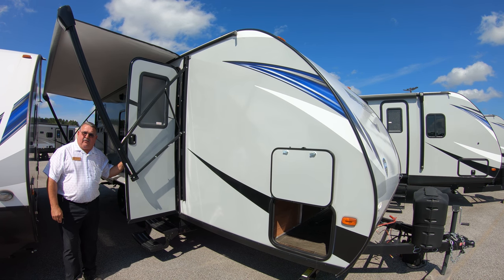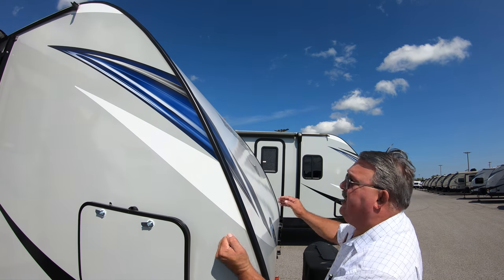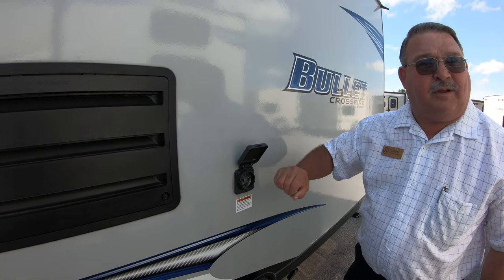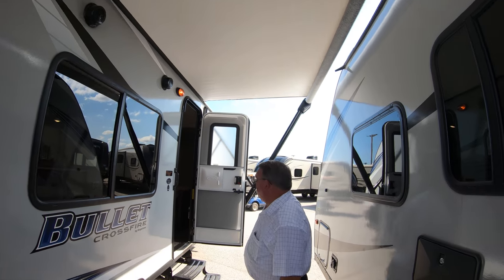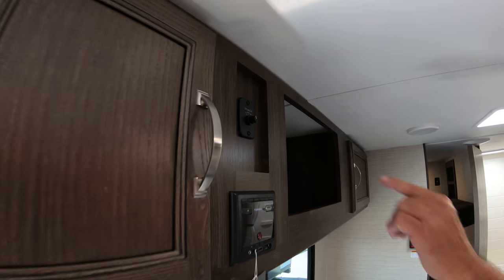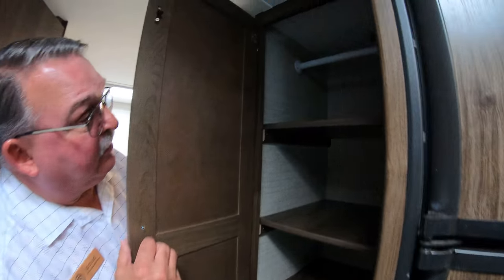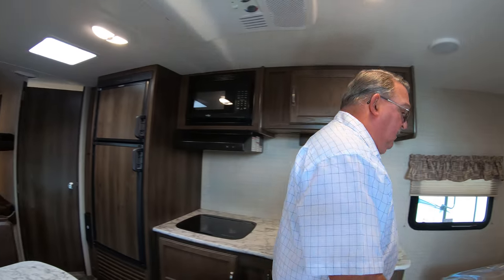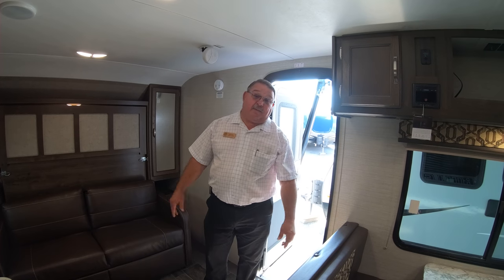2018 Bullet Crossfire 2200BH Bunk House Travel Trailer with Fiberglass Exterior!